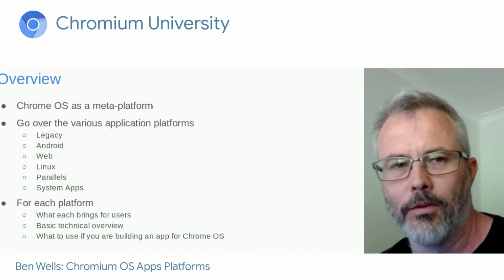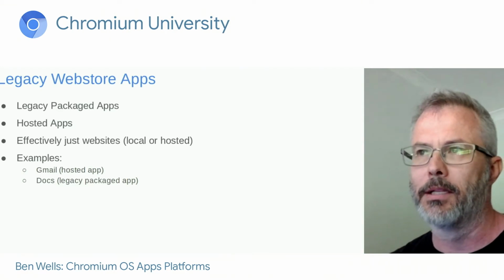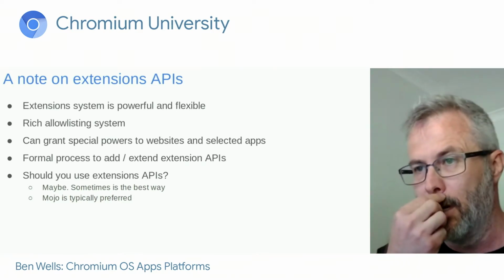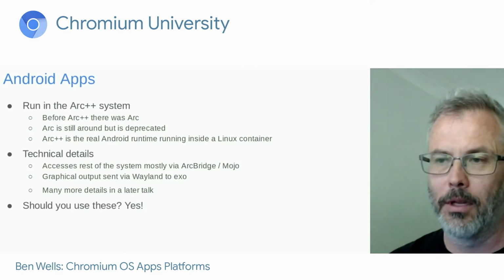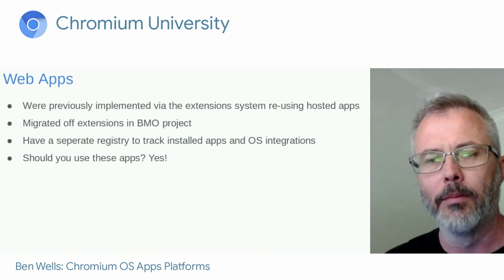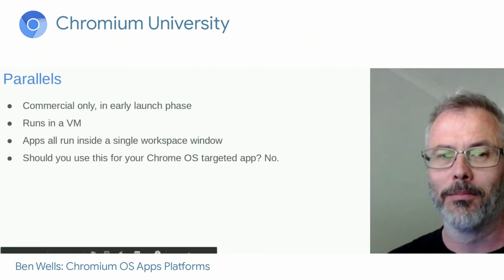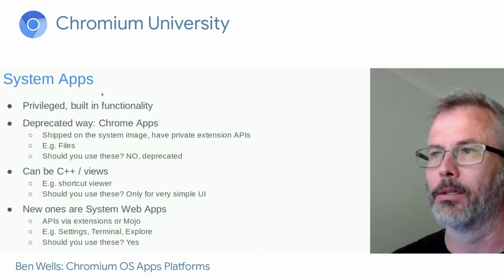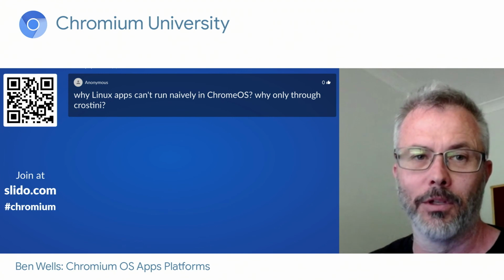Chromium OS Apps Platforms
Overview of the different application platforms available on Chrome OS, both from the perspective of users (what kind of apps can they install and use)  and internal developers (what technology should I use to build my built-in app, how does this part of Chrome OS work)